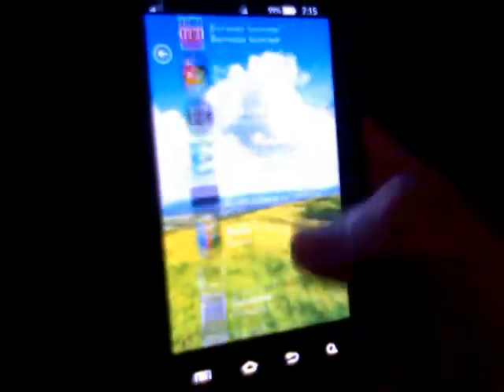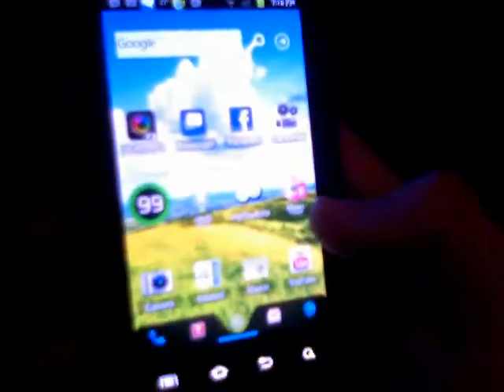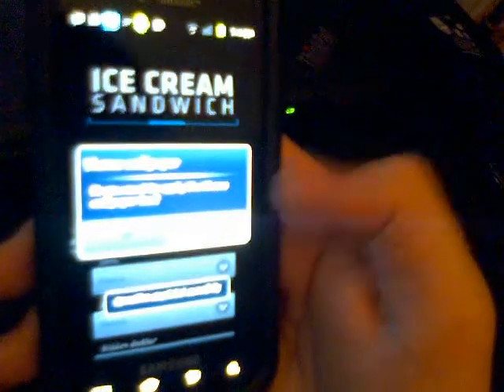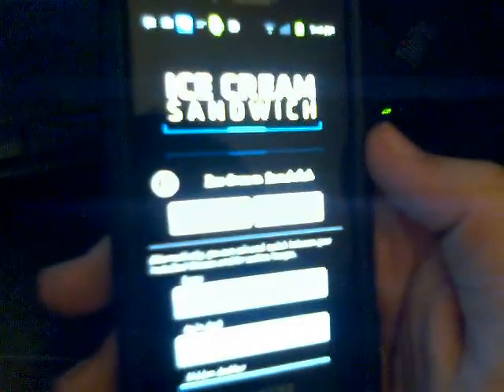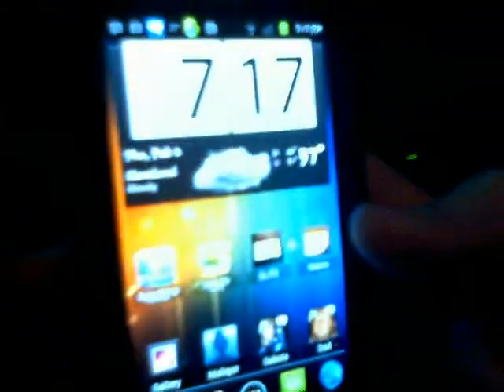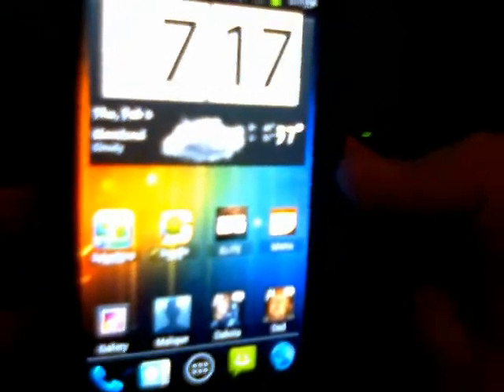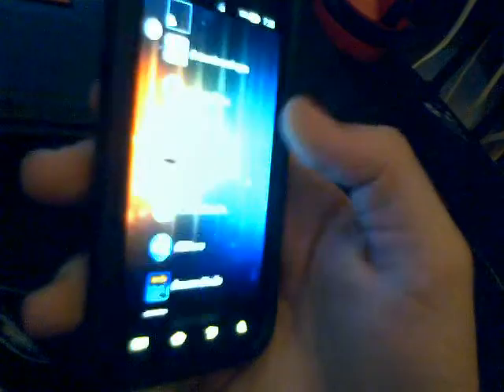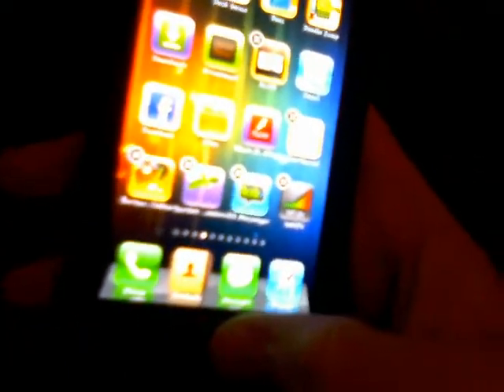Make your Android Phone Run Faster !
3rd party launchers such as go launcher, ADW launcher EX, Launcher 7,Launcher Pro,etc.